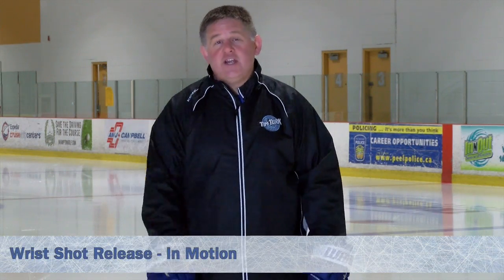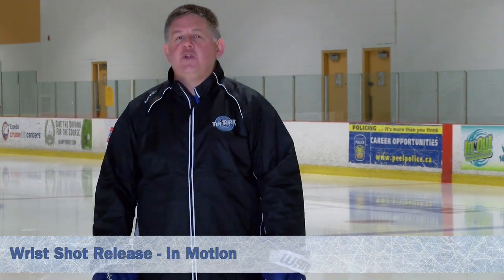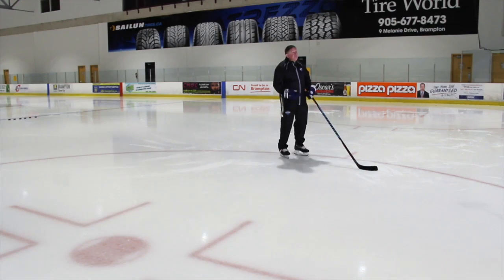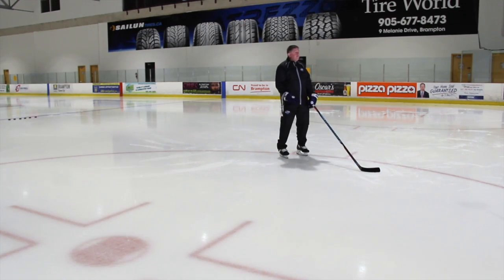NHL Hockey Shooting Coach Tim Turk - Wrist Shot Release In motion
Tim Turk demonstrates the wrist shot release in motion technique. Improve your Hockey Skills with Online Video training with NHL Coaches!